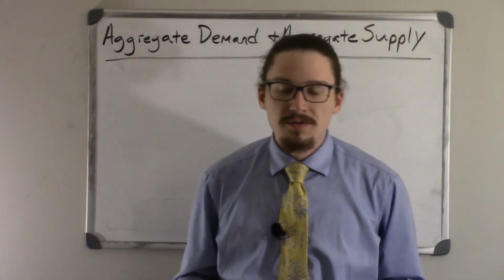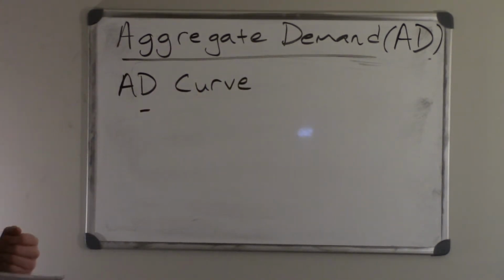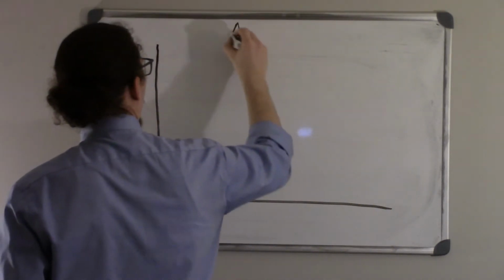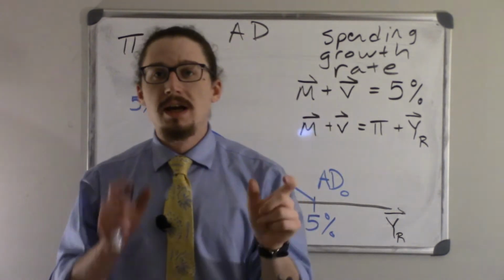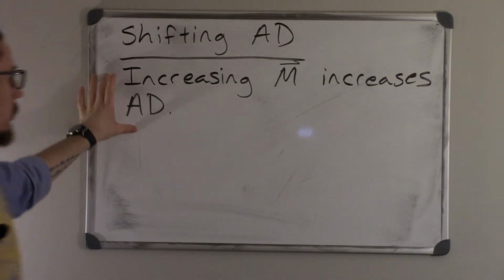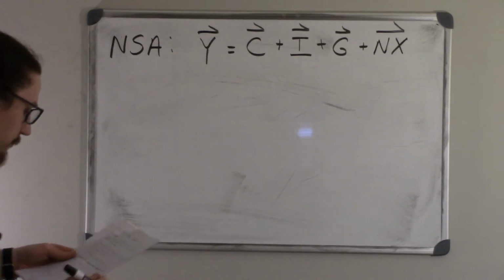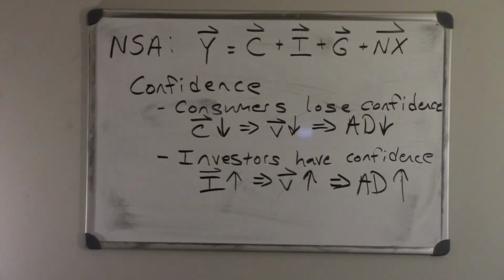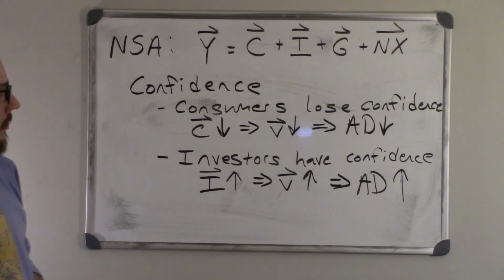Chapter 32 - Aggregate Supply and Aggregate Demand - Aggregate Demand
This video introduces the idea of a model to examine the business cycle, and develops the concept of aggregate demand.